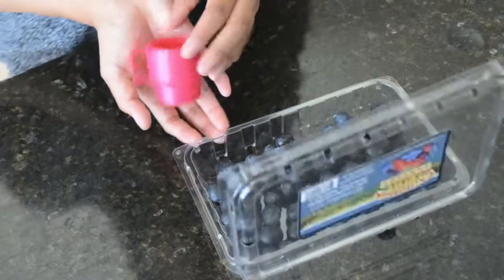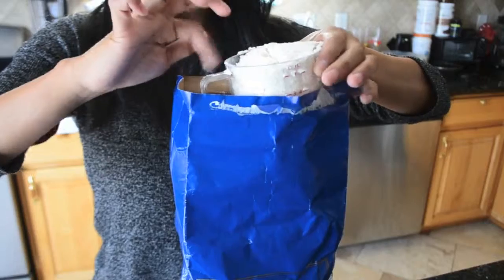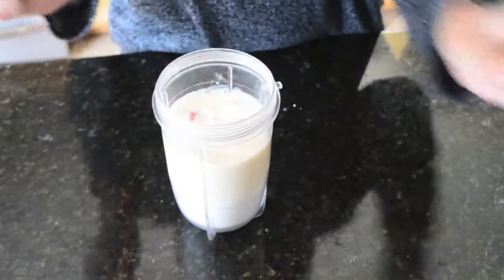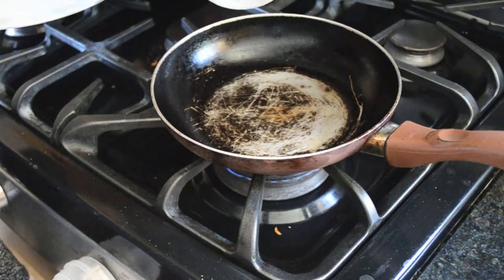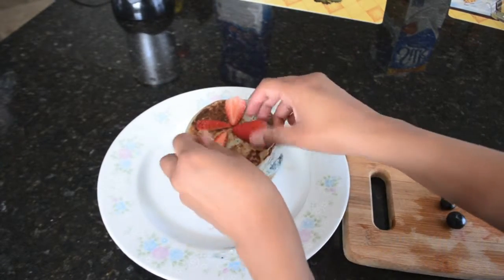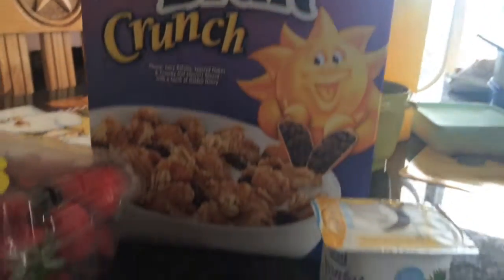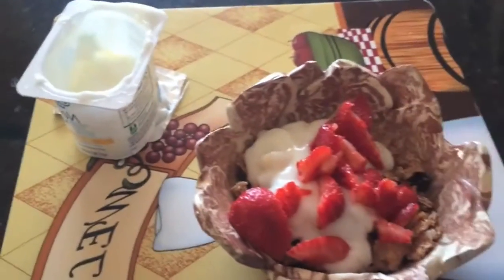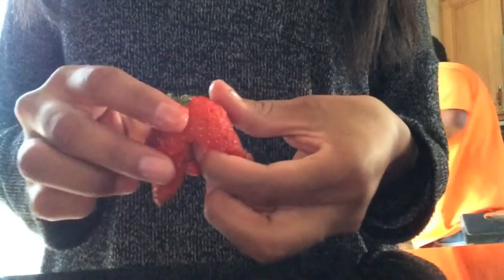Healthy Breakfast Ideas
Heyyyy! So in this video i show you guys some healthy,freaking yummy breakfast ideas! hope you dig it! I'm also thinking about starting a back to school series any thoughts? let me know down in the comments!!!